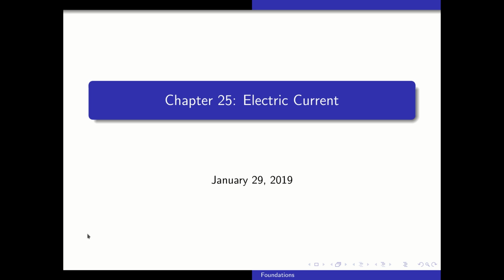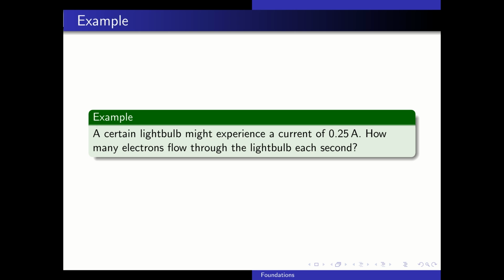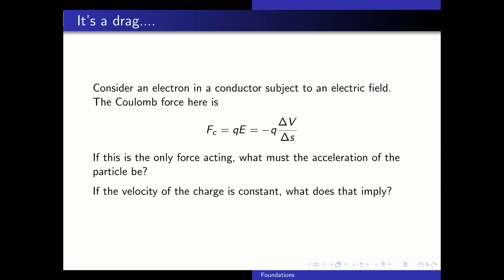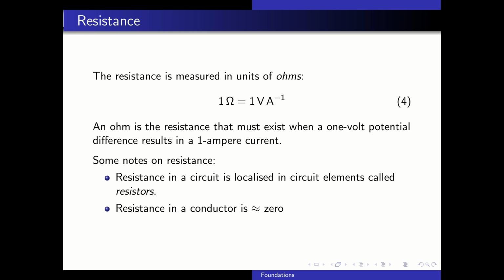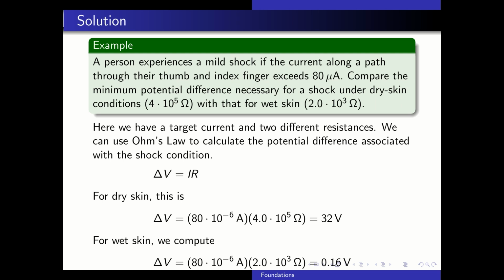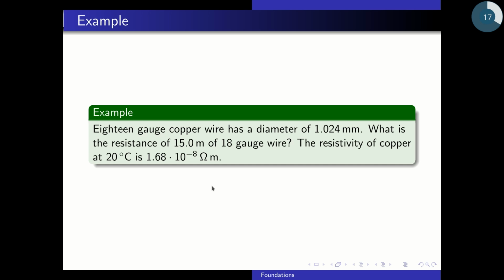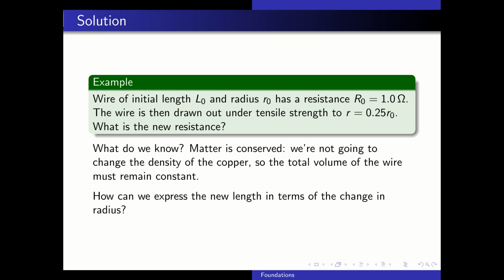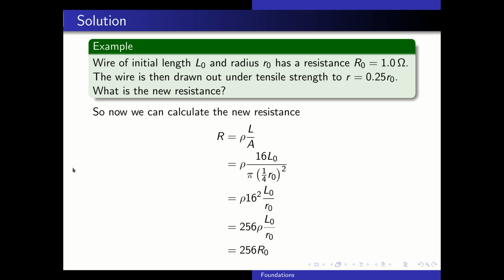PHY102 P25 1 intro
An introduction to currents